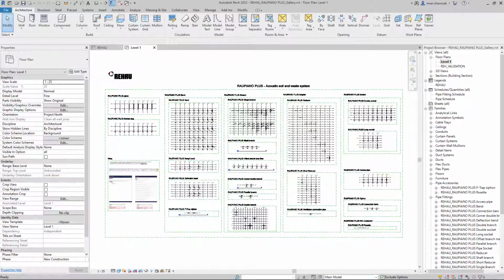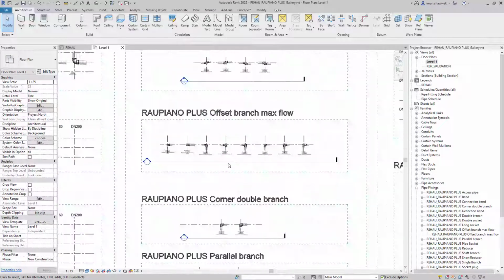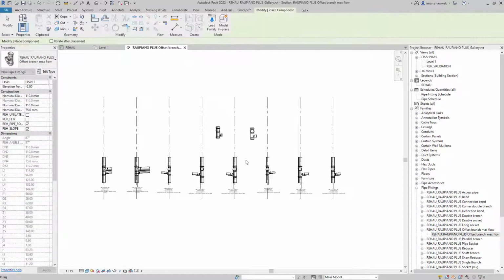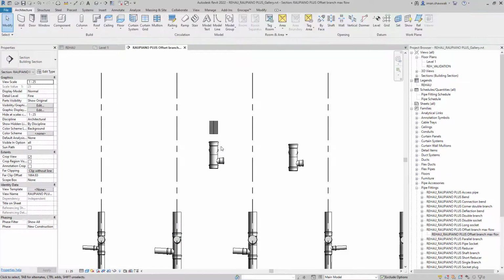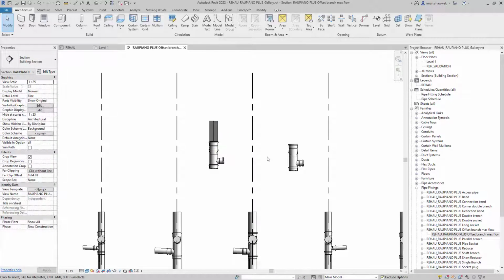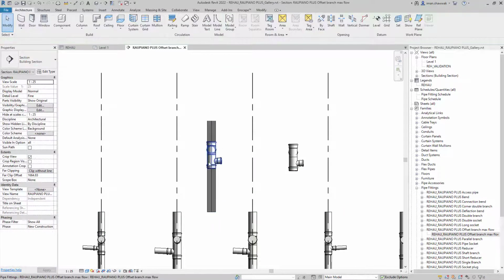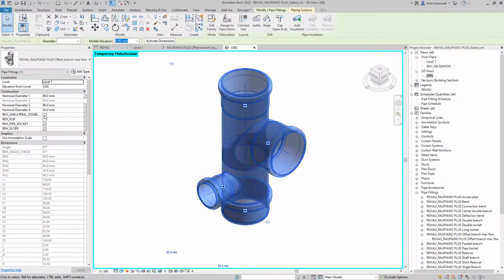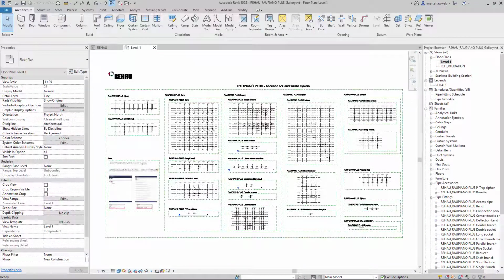RAUPIANO PLUS - Offset branch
In this video, we will find out some interesting Revit functions of the RAUPIANO plus offset branch family.